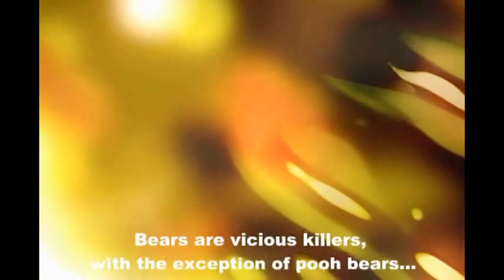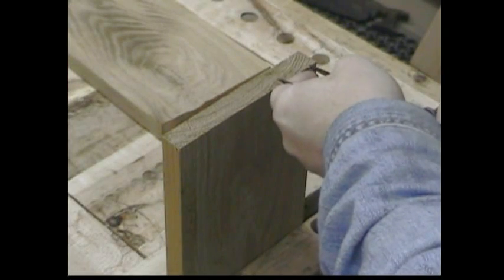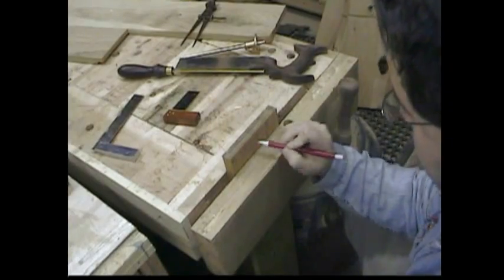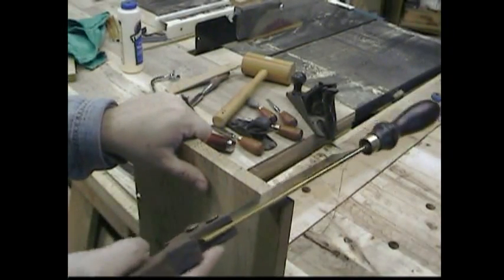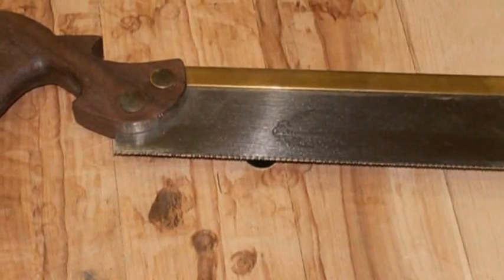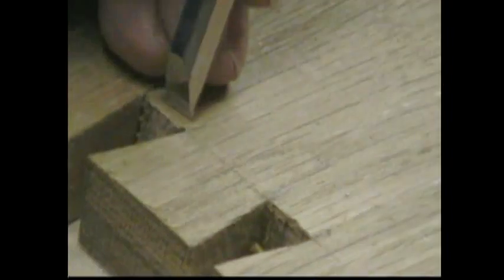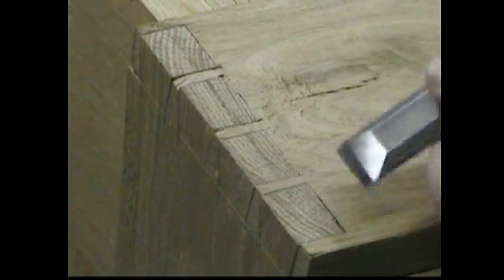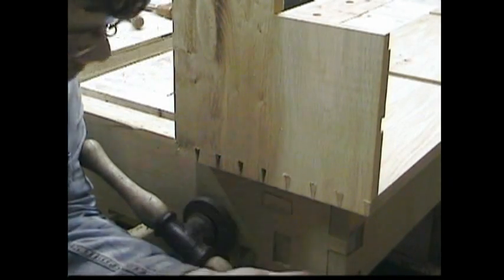Hand Cutting Dovetails With A Modified Crown Gents Saw -Woodworking With Stumpy Nubs #12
Part two of the dovetail series shows how Stumpy cuts 'em with a 2 handles saw! Lots of great tips, and the twisted humor you've come to expect!